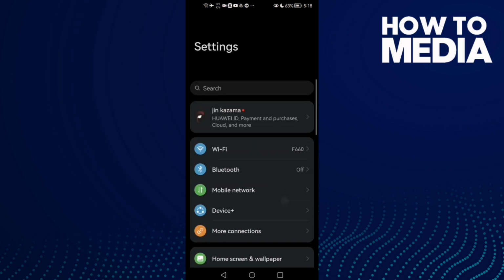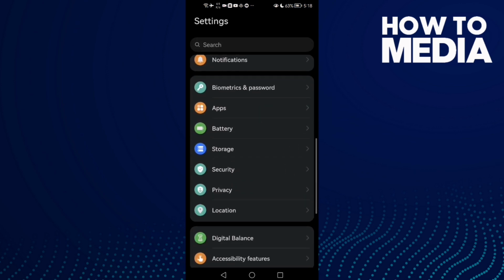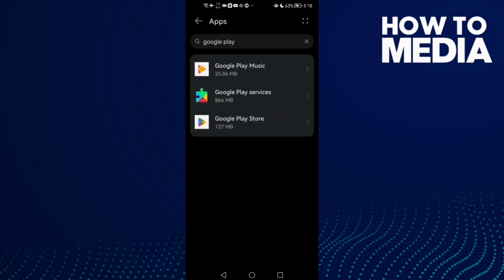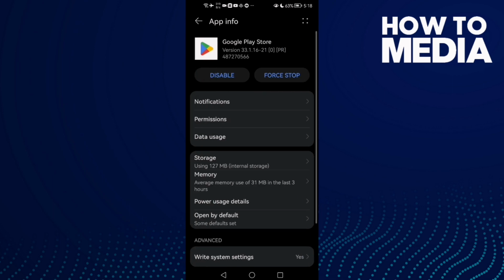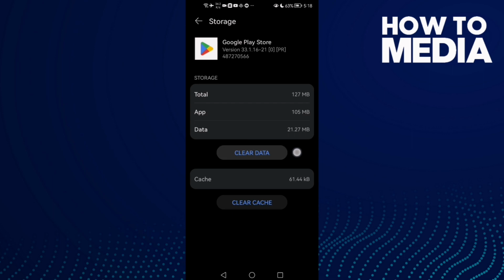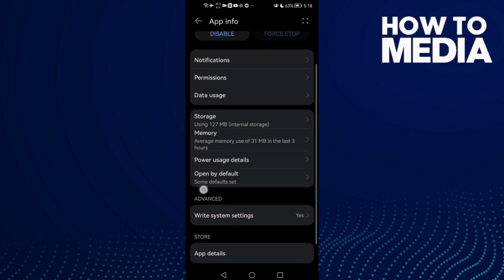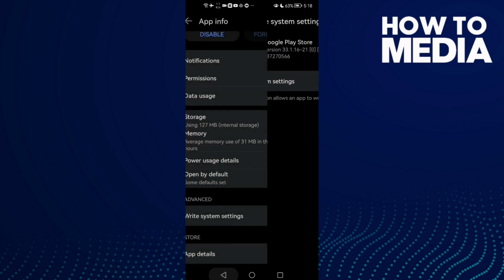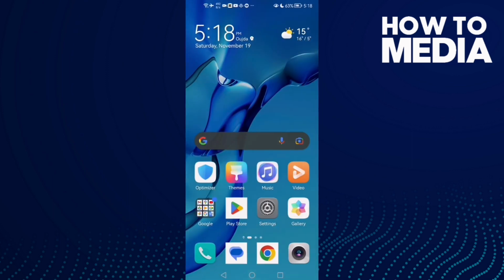How to Fix and Solve Google Play Store Crashing on Any Android Phone - App Problem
in this video we discuss :